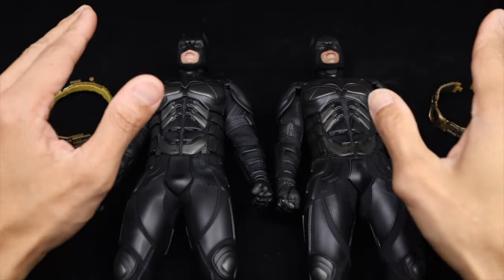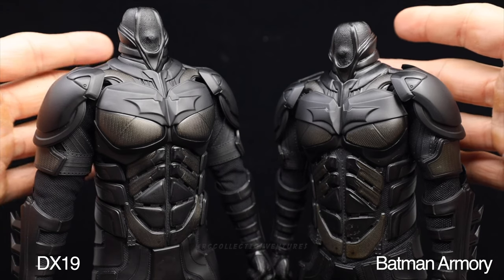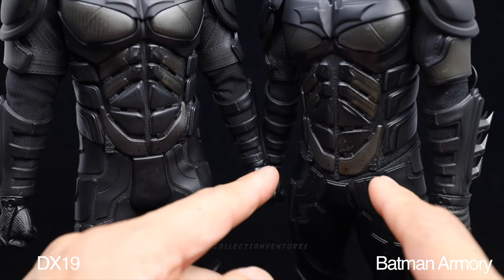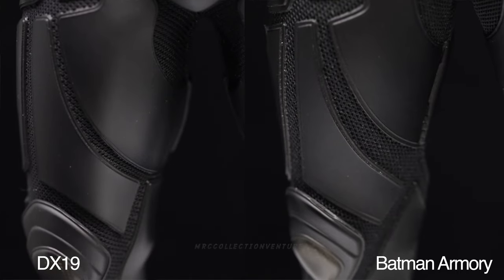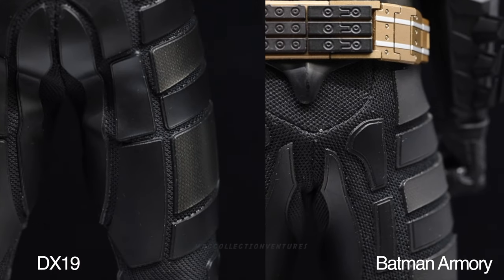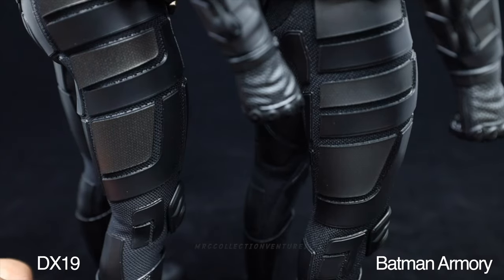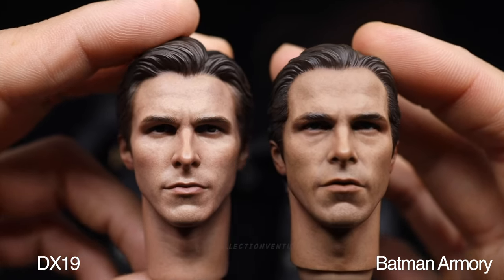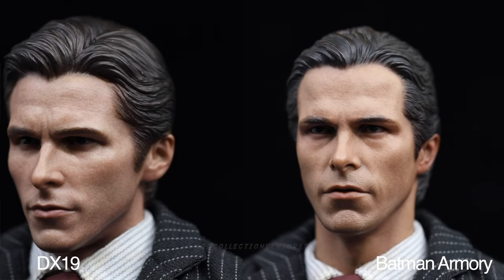Do you need another one ? Batman Comparison Video Batman Armory vs DX 19 !!! Collector's Guide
Hey everyone i did a comparison video for those who are undecided if they are going to get the DX19 or not. Even if they have already DX12. Hope this one helps you decide hehe!

Gear used :

360 turntable
Main Camera
2nd camera